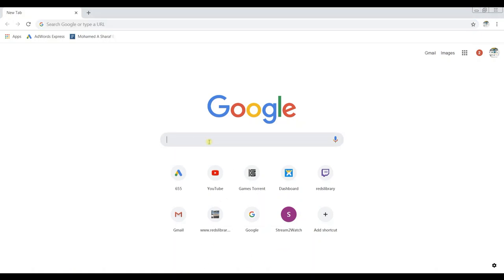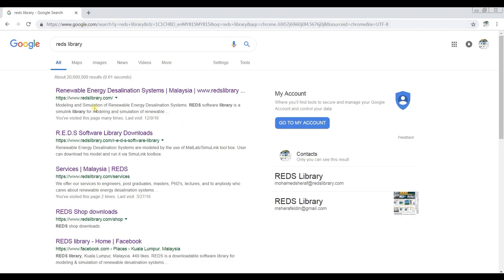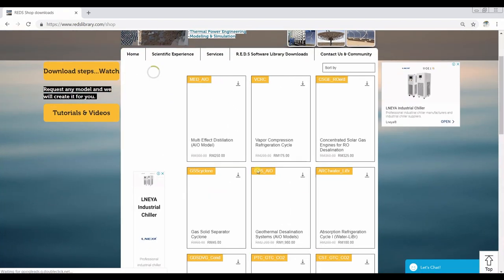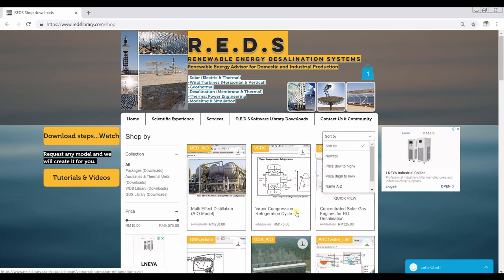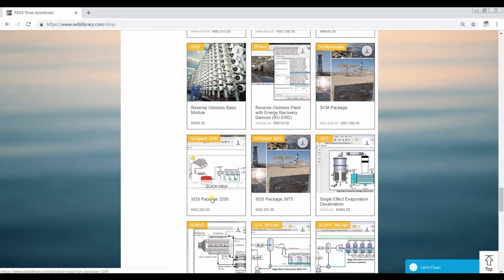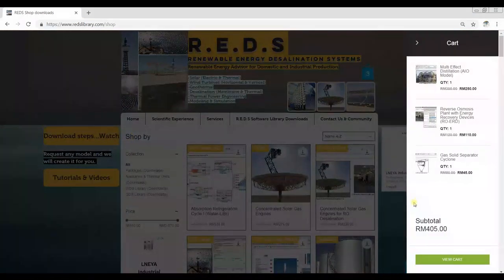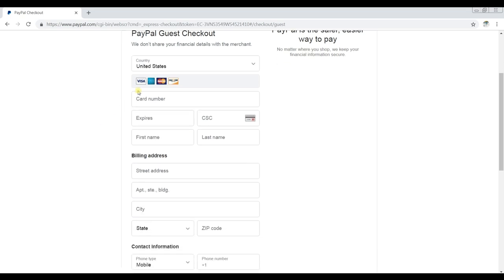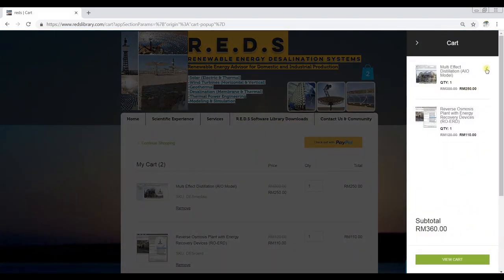How to download & Pay on REDS Software Library Matlab/Simulink Models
Follow the steps about how to select, download and pay for you matlab/simulink models on REDS Library.